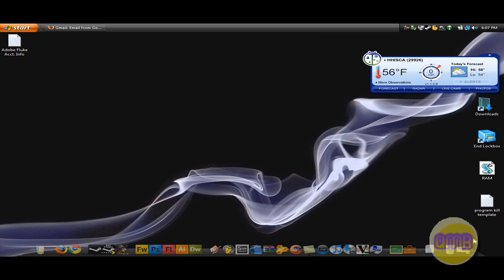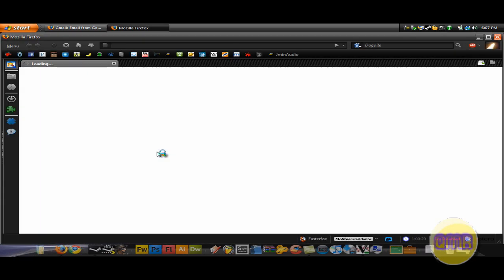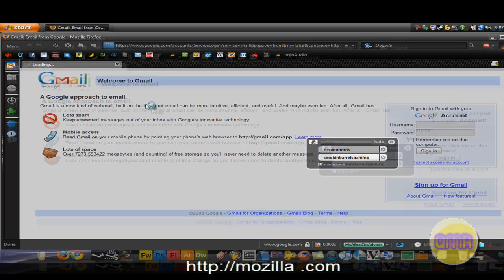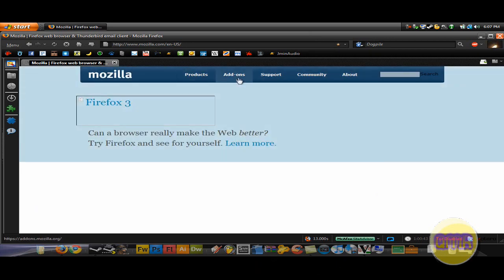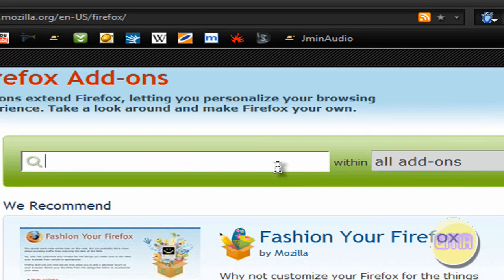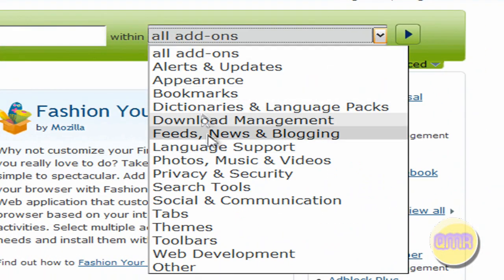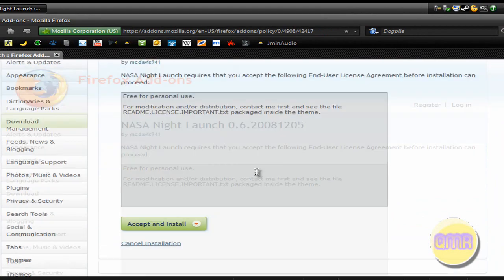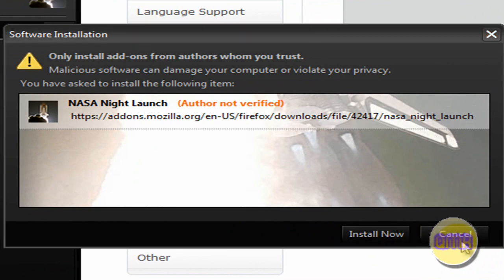How to Get A Cool Black Firefox Theme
- Hey Guys, here's a quick tut on how to get a cool black theme for firefox 3. This is my favorite theme and is very easy to get. I created this because of questions from hypertutorials and enteng2366.